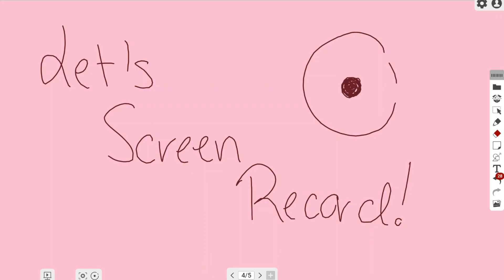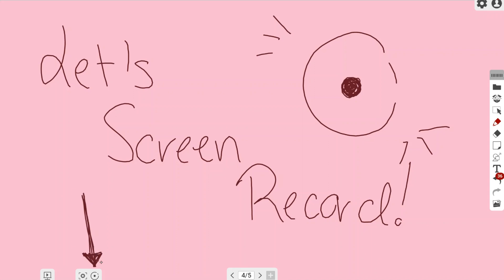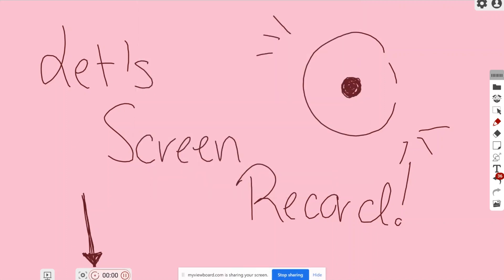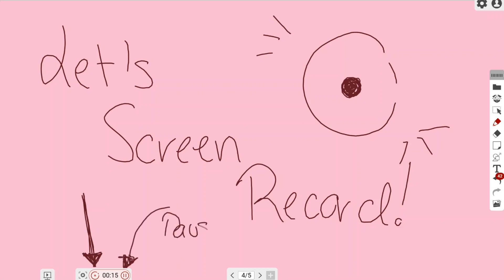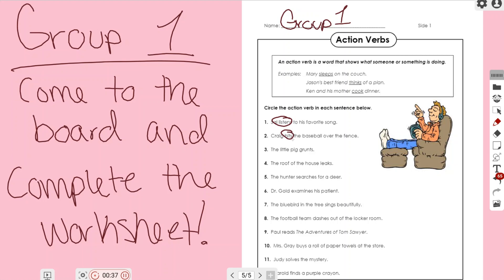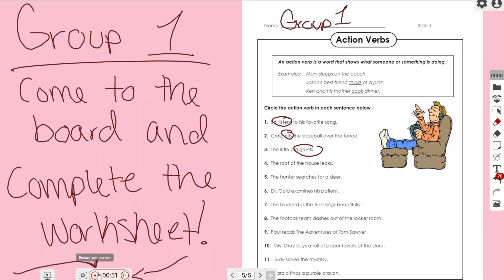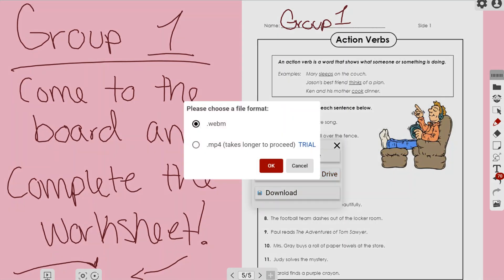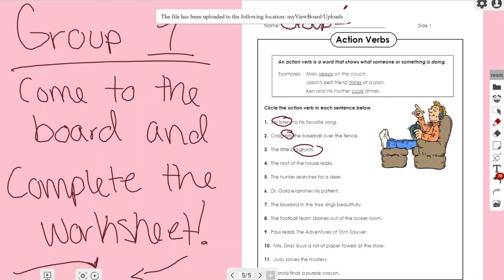myViewBoard Whiteboard: Screen Recording Options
The Screen Recorder is your go-to tool when you want to record the entire whiteboarding experience, including annotations and sound, for easy lesson sharing. Once the video is saved, you can use the built-in share settings to distribute the lesson to learners anywhere.